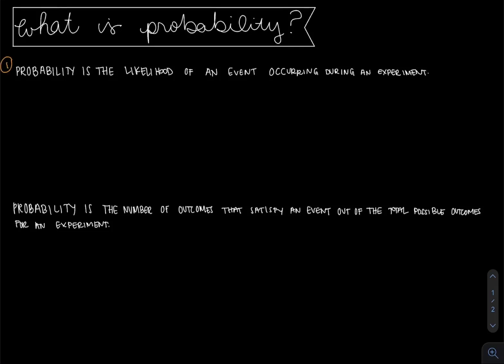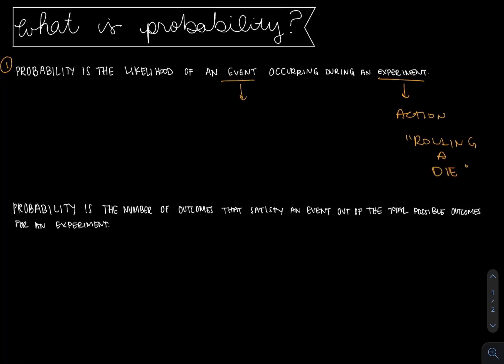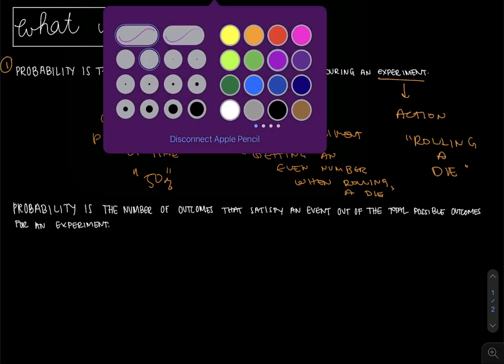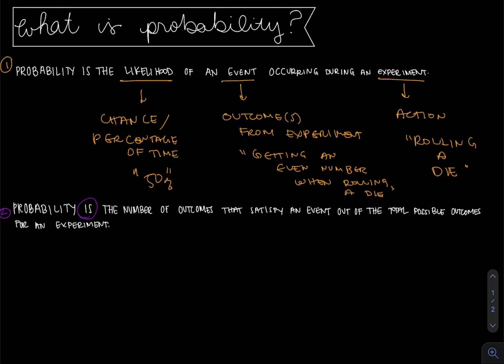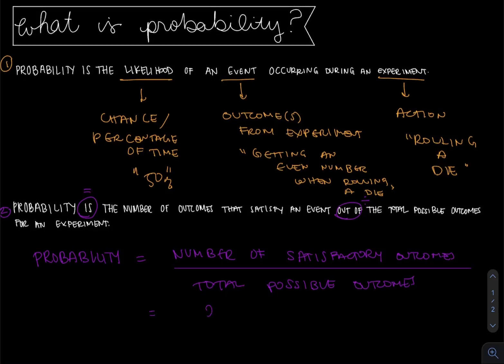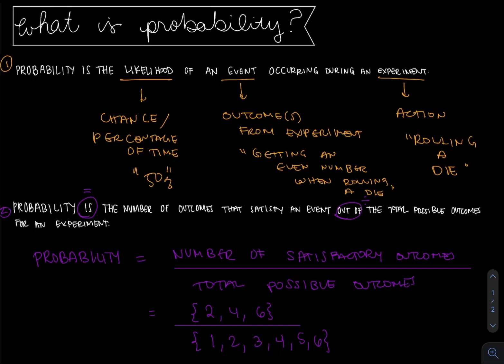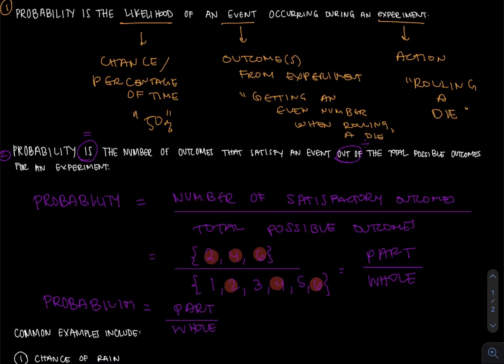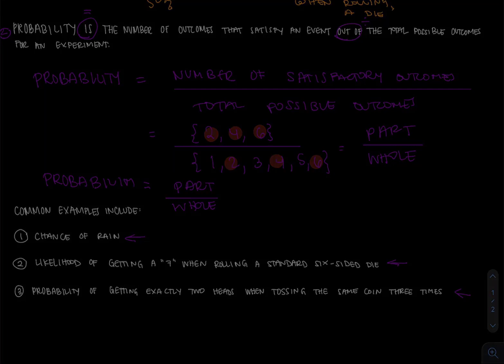Introduction to probability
In this video, Professor Christina Sover at California State University, Long Beach discusses a basic definition of probability.